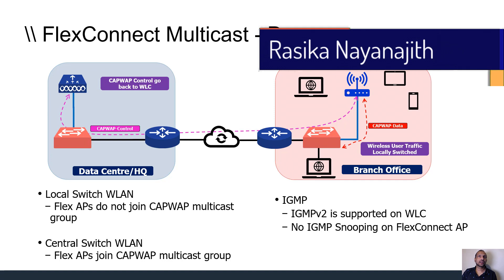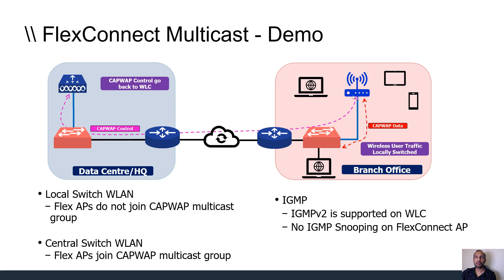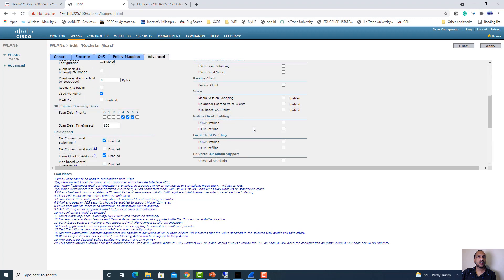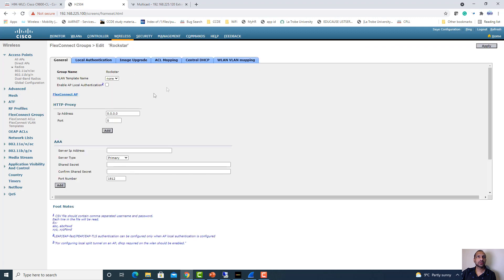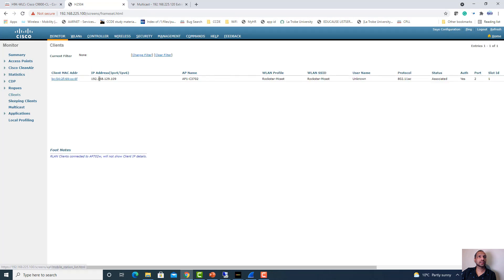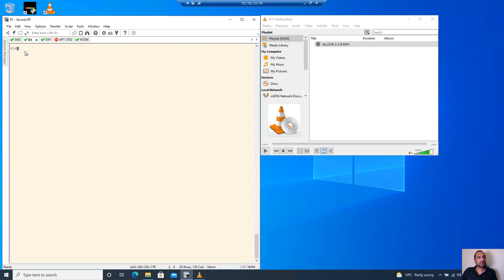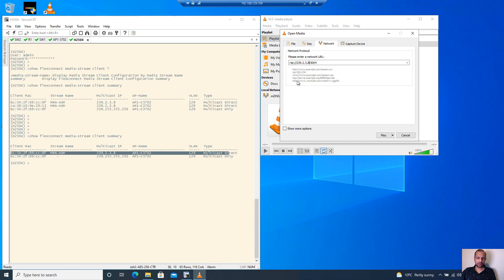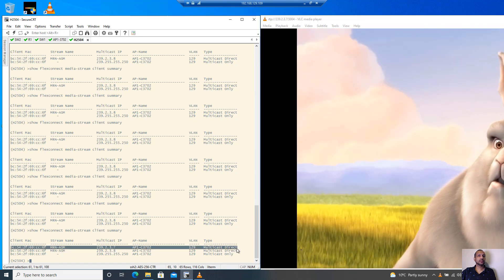Cisco FlexConnect Multicast Demo - from Rockstar Multicast for WLAN Pros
Rockstar Multicast for WLAN Pros is a new course from WiFiTraining, by world renowned expert instructor, CCIE, VIP, MVP Rasika Nayanajith. In this course students will learn to master multicast traffic for Wireless LAN's as in several deployment scenario's, as well as understand the fundamentals of wired multicast as well. If your a Wireless Professional or responsible for managing Enterprise WLAN's there's no better training library than joining our All Access Pass, get original titles like this added to the library almost weekly.